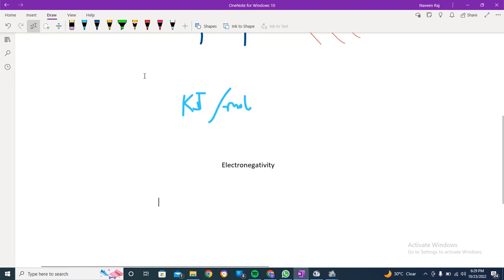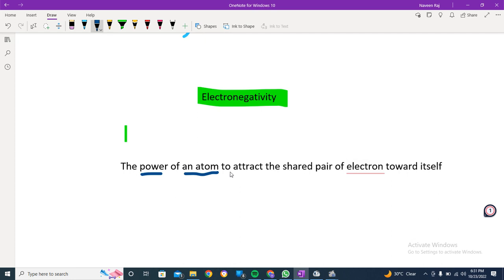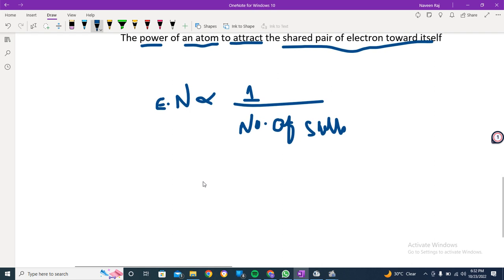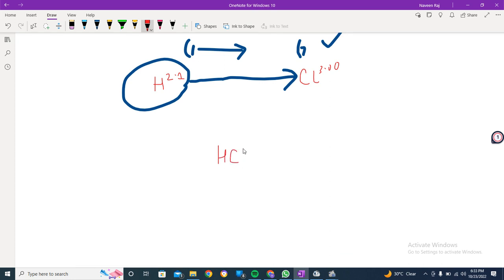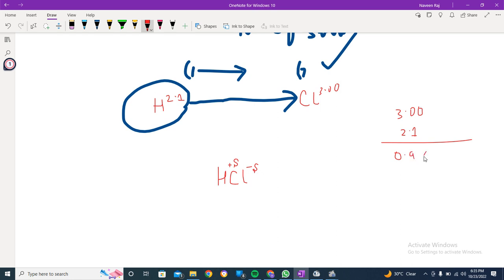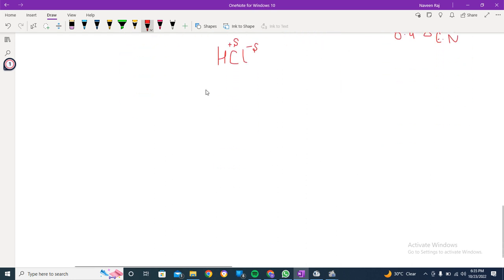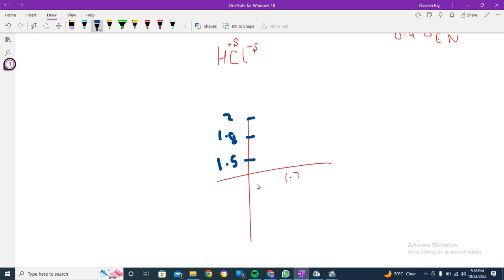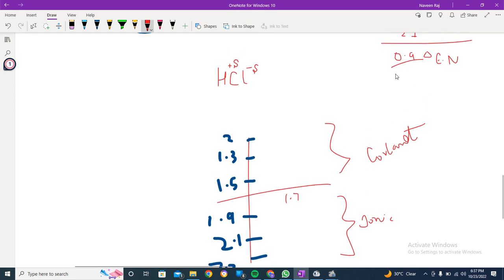electronegativity explained with examples